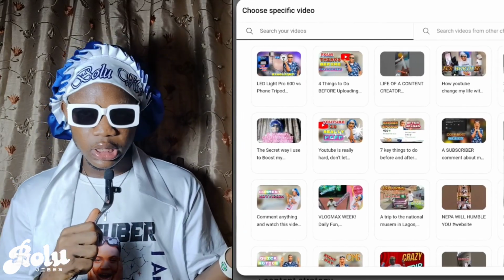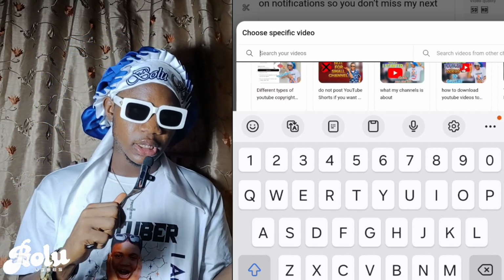3 Things to Do AFTER Uploading Your YouTube Video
SEO Description for Your Video:

"Uploading your YouTube video is just the first step! What you do AFTER uploading can make or break your video's success. In this video, I’ll show you 3 crucial things to do after uploading your video to boost views, increase engagement, and grow your channel.

📌 What You'll Learn:
✔️ How to create and use YouTube Playlists for more watch time
✔️ How to add End Screens & Info Cards to link your videos
✔️ The best Visibility & Scheduling settings for growth
✔️ Bonus tip: How to add SEO Keywords & Hashtags for better ranking!

✅ If you want to grow your YouTube channel fast in 2025, make sure you follow these post-upload steps.

Things to do after uploading a YouTube video

YouTube SEO tips for beginners

End screen and video cards tutorial

Best YouTube settings after upload

YouTube playlist benefits

How to schedule a YouTube video

YouTube tags and hashtags strategy